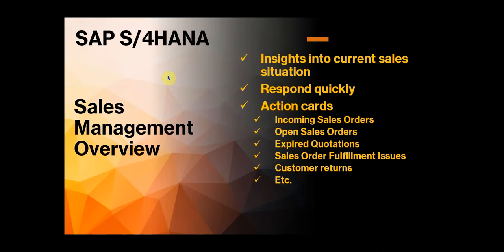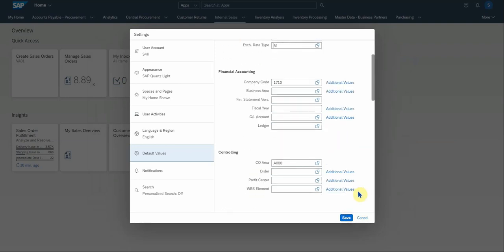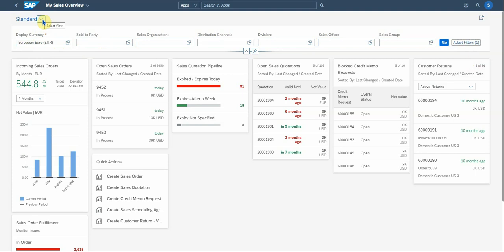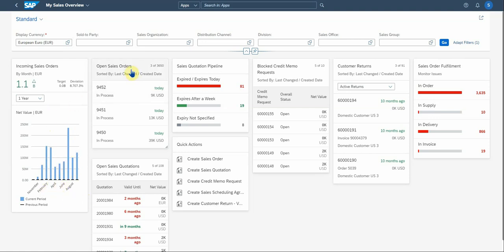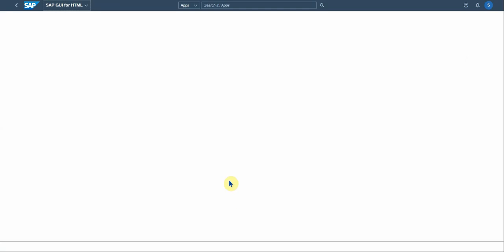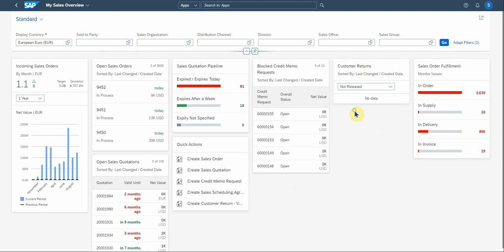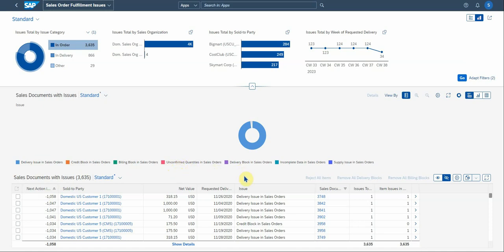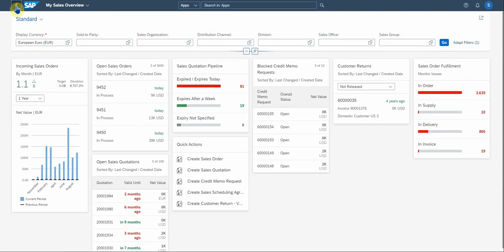Learn how to use SAP S/4HANA Fiori My Sales Overview | SAP SD | Embedded Analytics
Learn how to use SAP S/4HANA Fiori My Sales Overview, including action cards for Incoming Sales Orders, Open Sales Orders which drills down to the Manage Sales Orders App, Open Sales Quotations, Sales Quotation Pipeline related to expiring Quotes, Quick actions like create Sales Order and Quotation,  Blocked Credit Memo Requests, how to monitor Customer Returns, Sales Order Fulfillment to monitor issues in order, in delivery